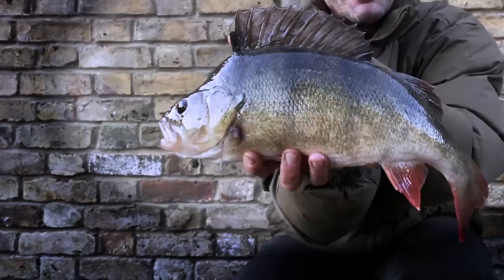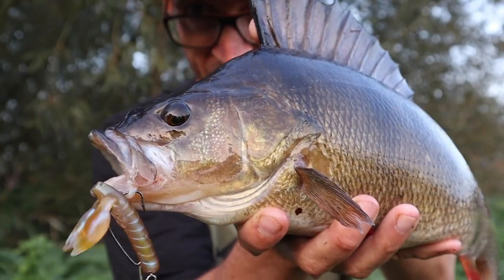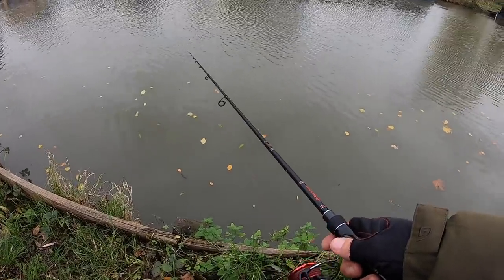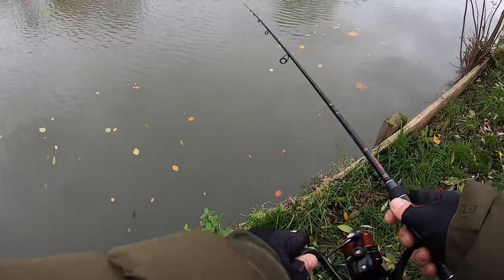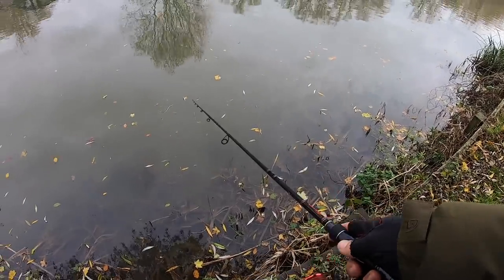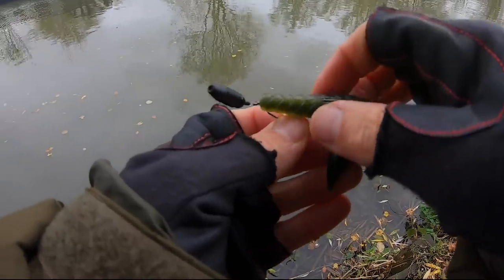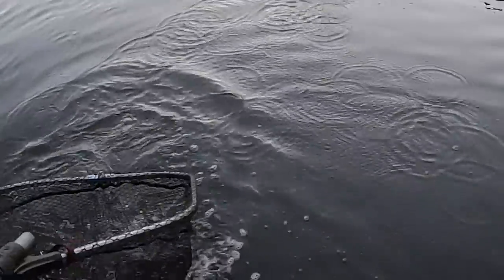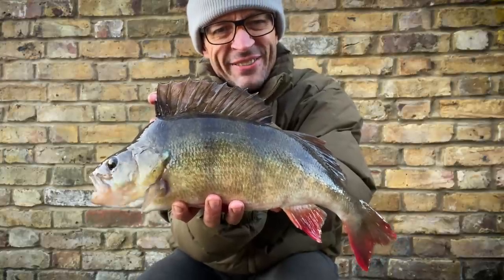PERCH FISHING - LURE TACTICS IN FLOODED RIVERS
We're out Perch Fishing again and we're exploring how we can adapt our approach when lure fishing in flooded rivers. We look at the Texas Rig closely, as this enables us to add extra components that make a noise in the coloured water. We also look at an adjustable rig that converts from Ned to Texas to Carolina by simply moving around a couple of sinkers. The video is a slightly more technical look at tackle and tactics for catching big perch in difficult river conditions.

The Perch are caught on the Korum Squirmz and Squirrel Tails.

A few bits used in the video...

Korum Snapper Perch Weighing Mat

Korum Snapper Speed 2000 Reel - BLACK

Korum Snapper Speed 2000 Reel (K0340001) - WHITE

Korum Snapper Tele Handle